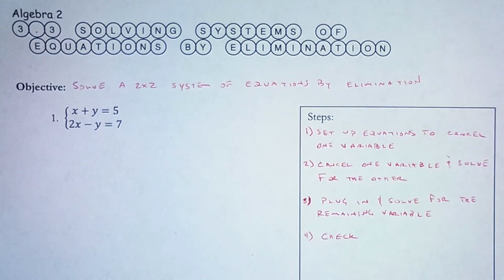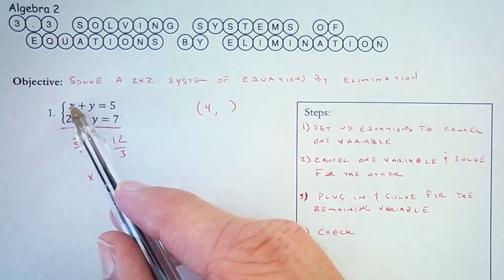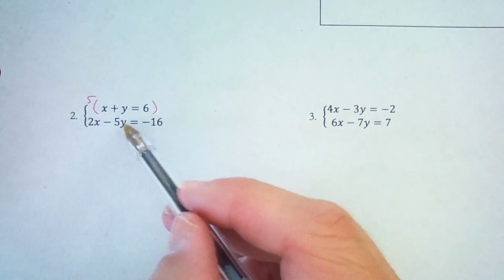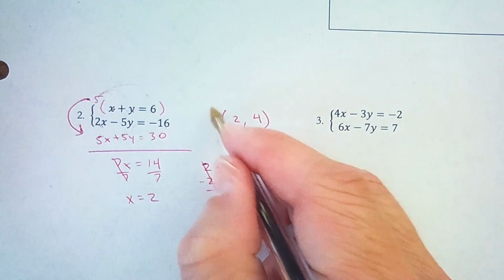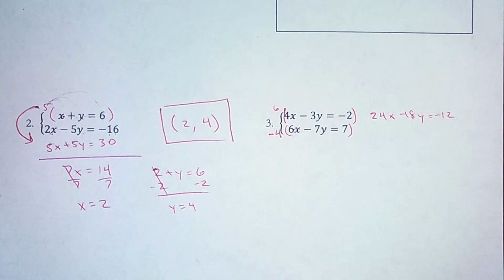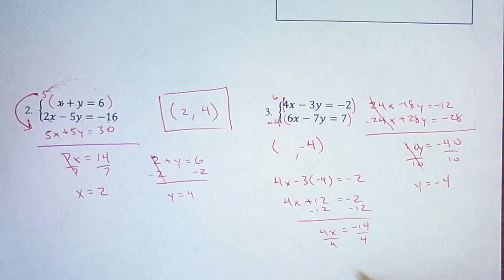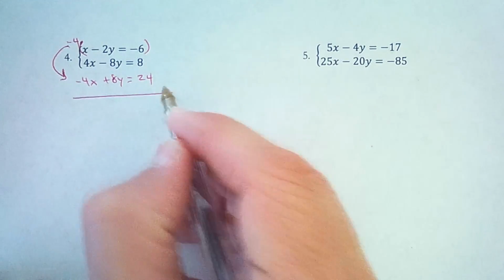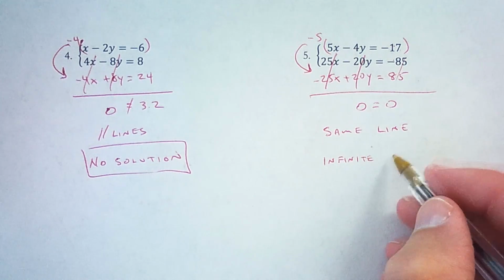Solving 2x2 Systems of Equations by Elimination (Algebra 2 3.3)